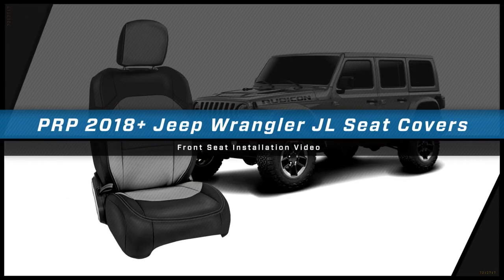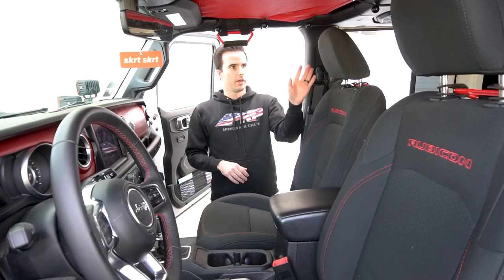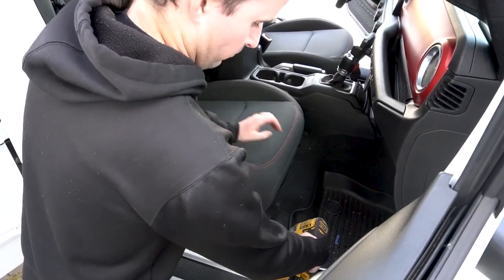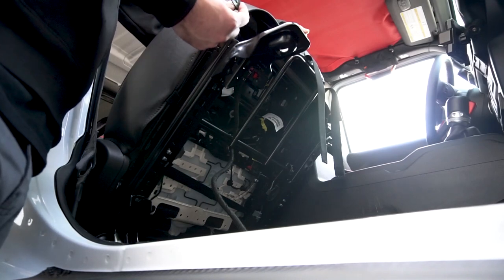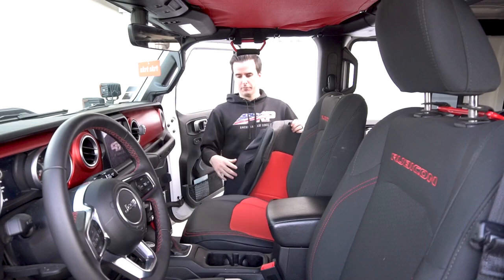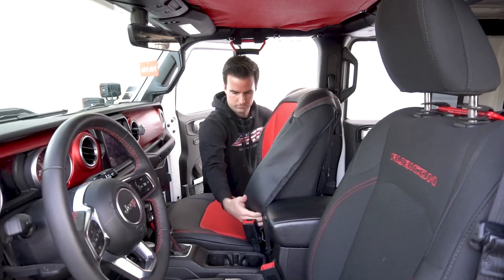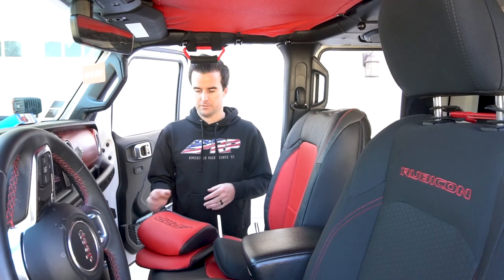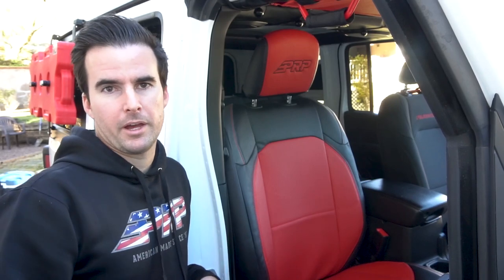PRP Seat Covers for 2018+ Jeep Wrangler JL - Front Seats Install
Introducing PRP's newest line of seat covers for the 2018+ Jeep Wrangler JL.

These seat covers are easy to install, with just a few tools required. Simply slip the covers and secure them with the velcro and you'll be set to hit the road.